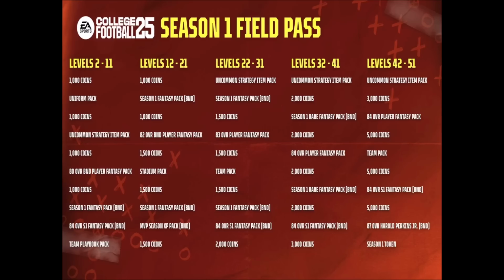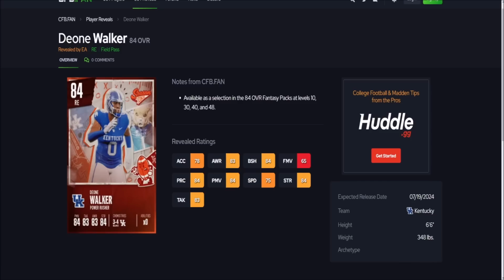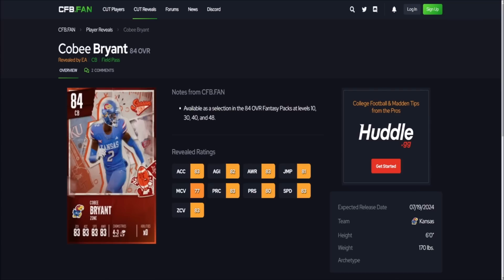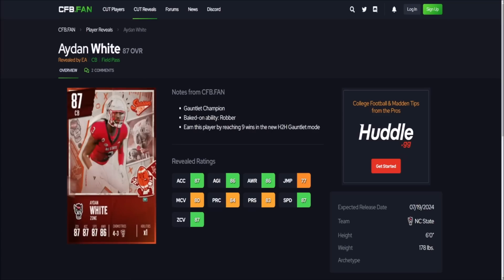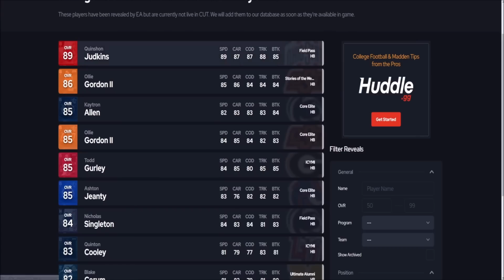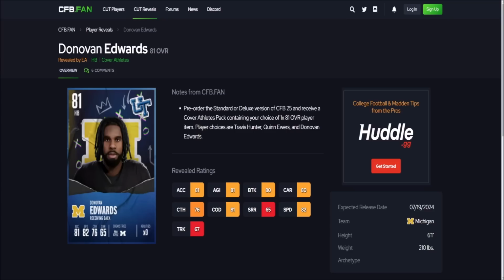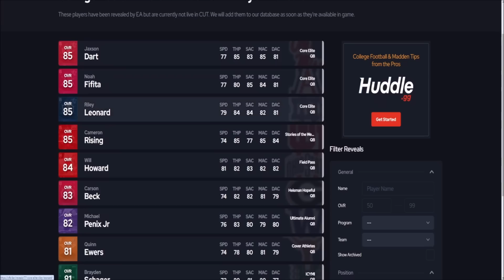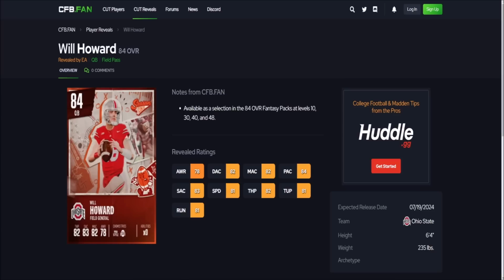THE BEST FREE SEASON 1 84 OVERALL PLAYERS TO PICK FIRST IN CFB 25!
CHECK OUT UNDERDOG FANTASY! Code ZIRK matches your first deposit up to $100 :)

ncaa football,ncaa football 25,ea sports college football,zirksee,cfb 25,cfb 25 news,cfb 25 info,cfb 25 ultimate team,THE BEST FREE SEASON 1 84 OVERALL PLAYERS TO PICK FIRST IN CFB 25!,tesla,amazon,cfb 25 ultimate team reveals,college football 25 ultimate team reveals,cfb 25 free players,cfb 25 field pass,cfb 25 best season 1 84 overalls to pick,best order to pick season 1 free 84 overall players cfb 25